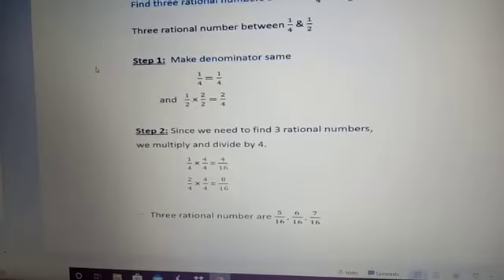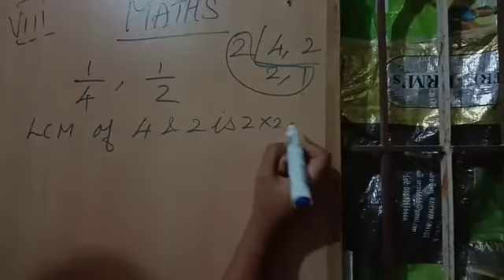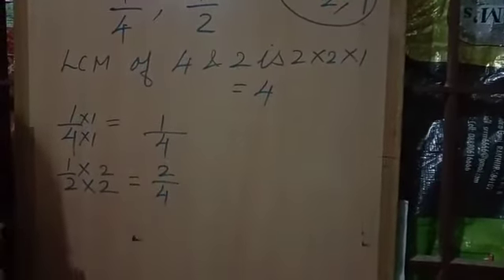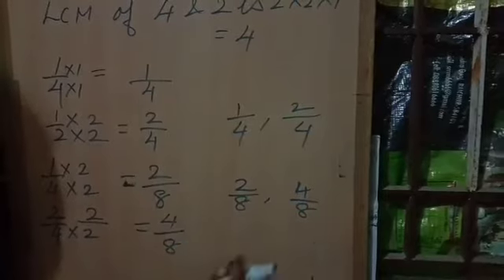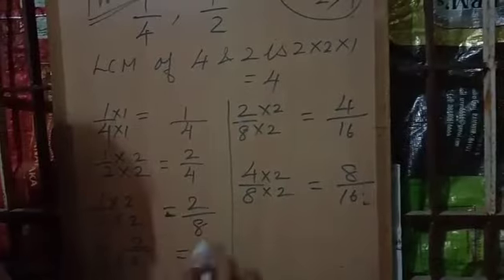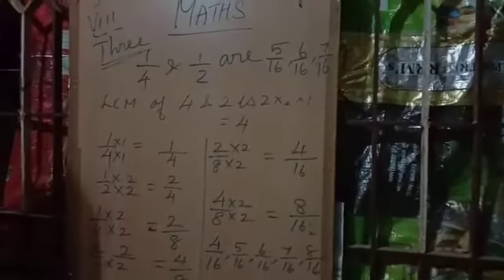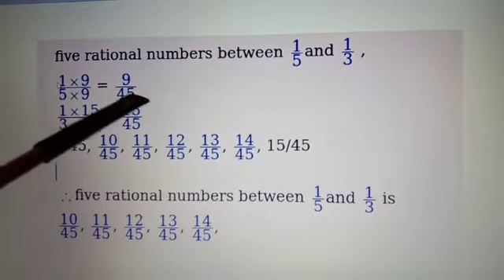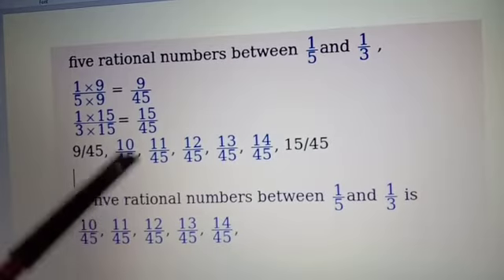Grade VIII - Maths